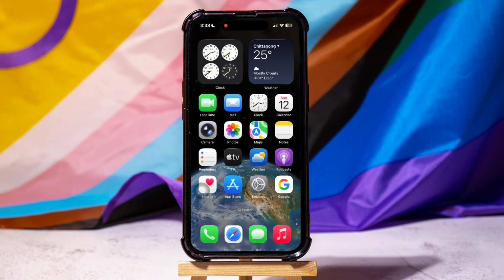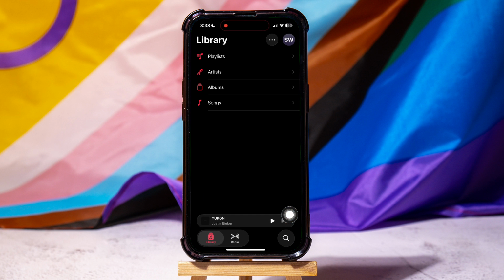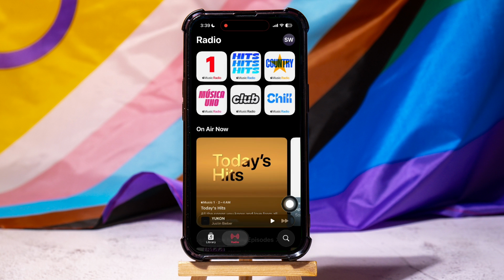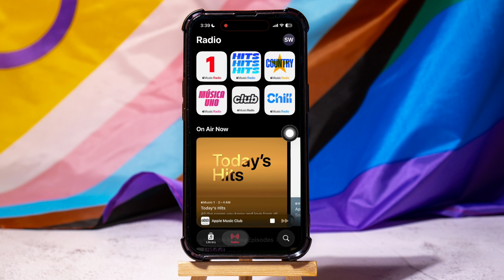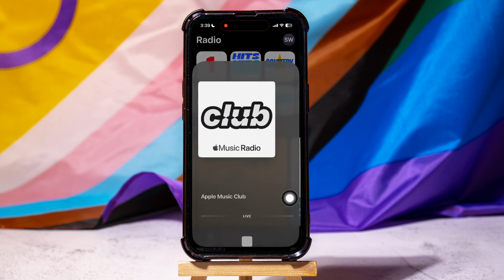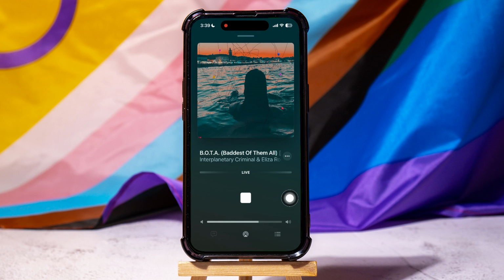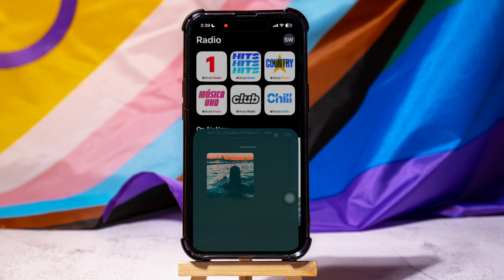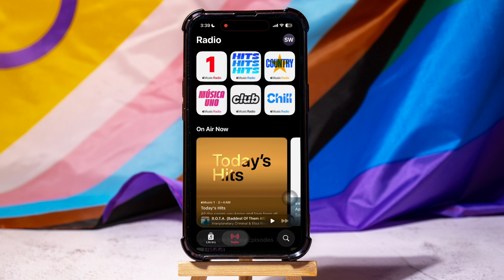How To Listen To Radio On iPhone 2026 (Step-By-Step Tutorial)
Here's how to listen to radio on your iPhone using multiple free methods that are already built into your device. I'll show you exactly how to access live radio stations without needing any paid subscriptions or complicated setups. We'll start with the simplest approach using apps you likely already have installed, then explore some excellent free radio apps that give you access to thousands of stations worldwide. I'll guide you step-by-step through finding your favorite local stations, discovering new music genres, saving your preferred channels, and even listening offline in some cases. You'll learn how to tune into AM/FM radio, internet radio, and streaming stations from around the globe. Whether you want to catch up on news, enjoy music during workouts, or discover podcasts, these easy methods will have you listening to radio on your iPhone in minutes without spending a dime.